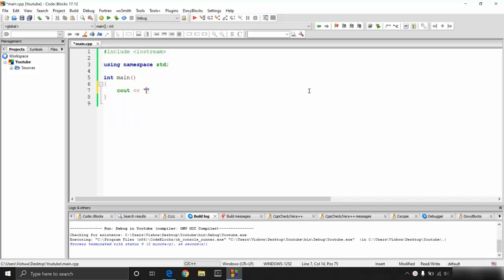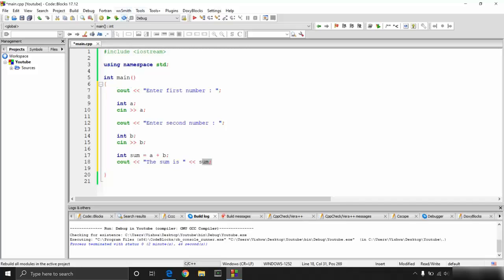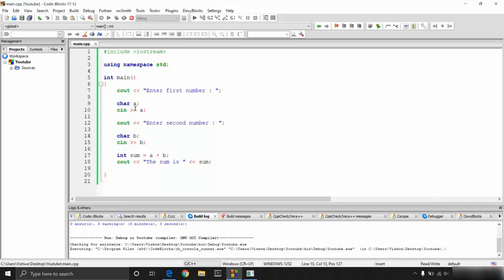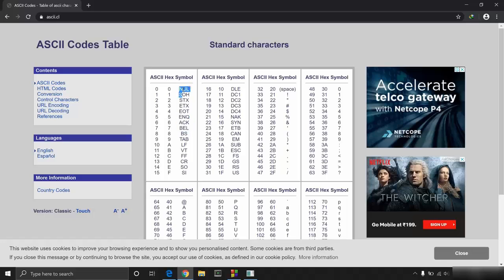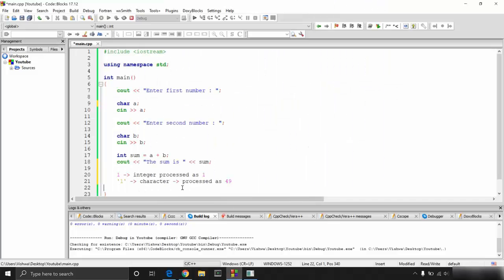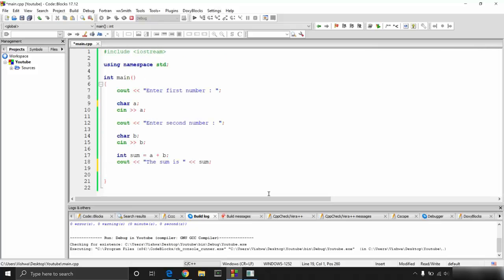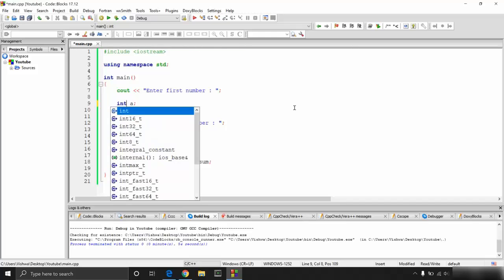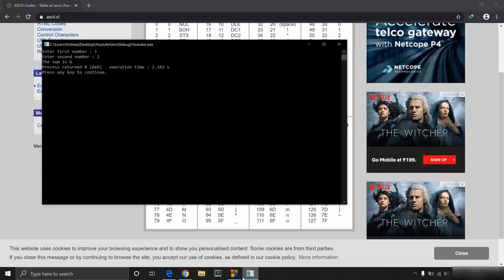C++ Tutorial for Beginners - ASCII Value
Welcome to this course on C++ Tutorial for Beginners. In this video we will see C++ Input (Input Statements in C++) +  Escape sequences.